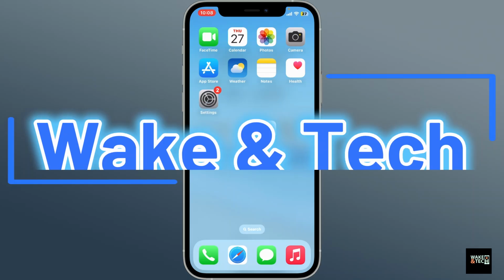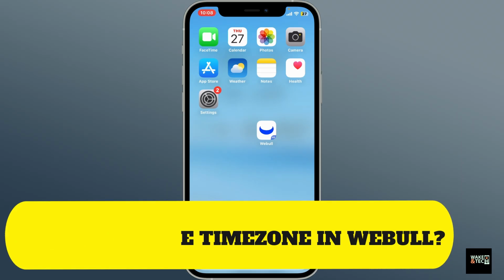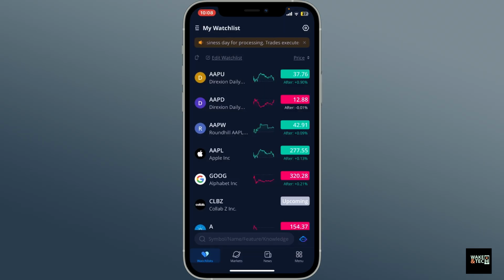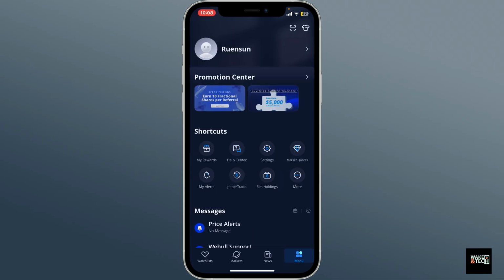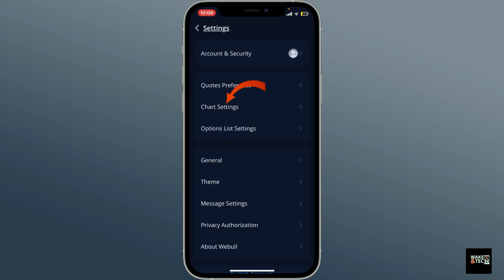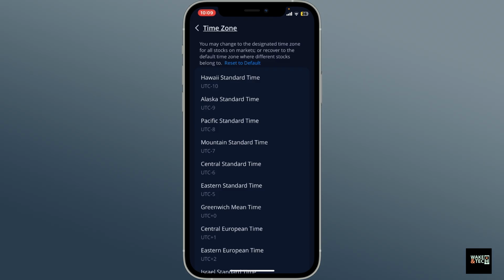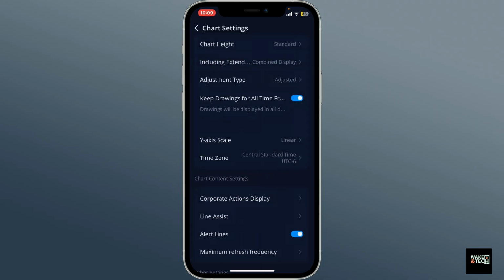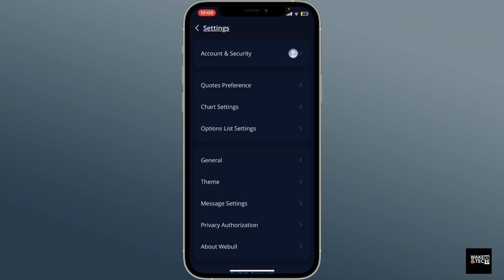How to Change Timezone in Webull App (Step-by-Step Tutorial)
Want your Webull charts and trade times to show your local time? In this quick tutorial, I’ll show you how to change the timezone in the Webull app easily on mobile.